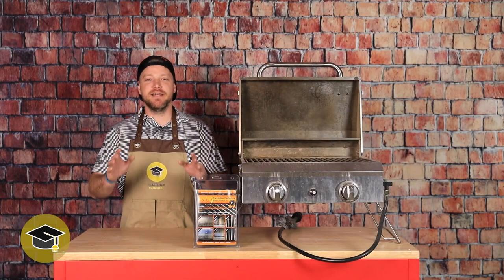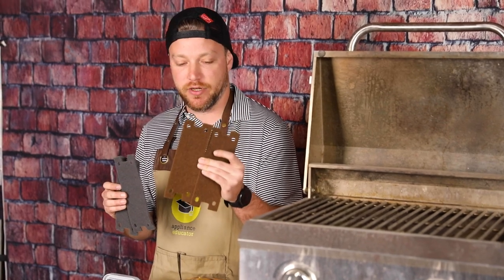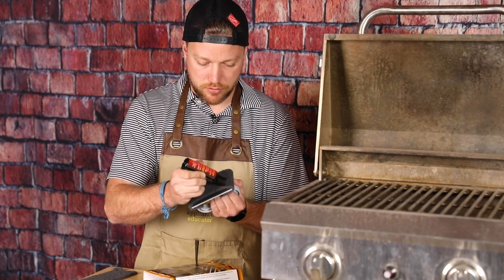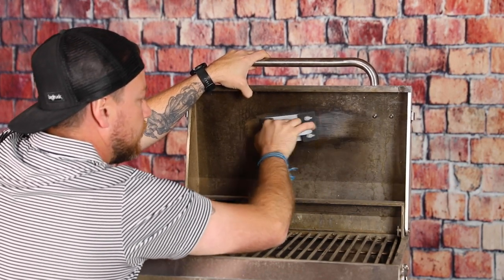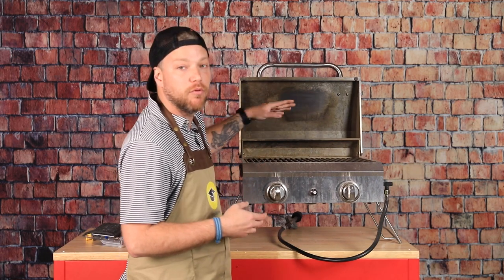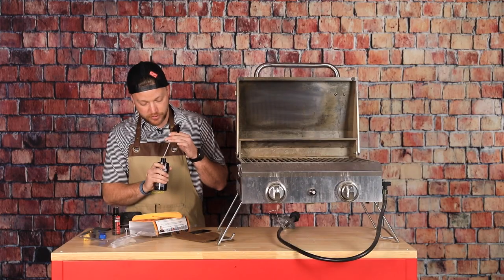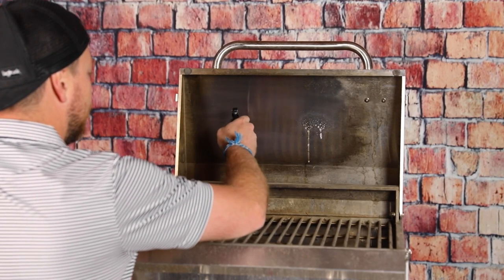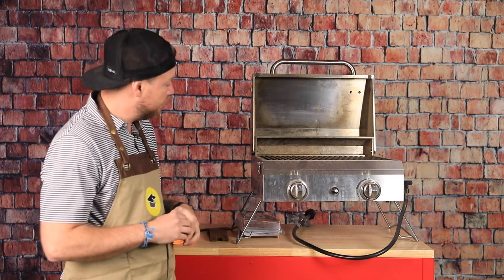How to Easily Restore a Rusty Grill w/ Barry's Restore It All | AE DIY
Sometimes you forget and leave your grill uncovered and susceptible to the cruel ways of mother nature. Next thing you know Christmas has passed, spring has sprung, and your grill looks like it’s lived through multiple wars (oops). Have no fear! We’re going to show you how to restore that grill back to its pristine look from when you first bought it.

Want to watch the next steps? Be sure to check us out on Instagram and TikTok.

Explore our AE Blog Series, providing helpful tips and tricks for everything bath and kitchen